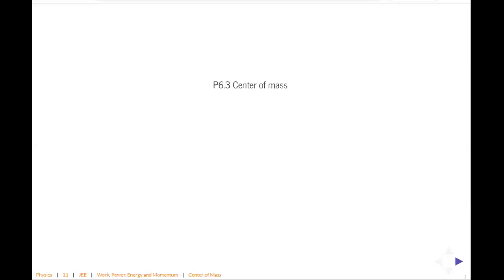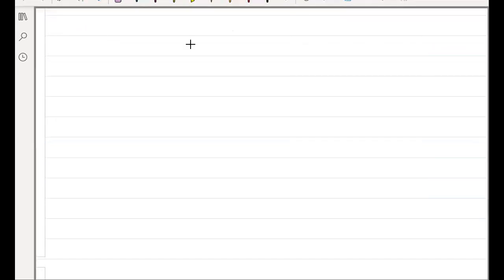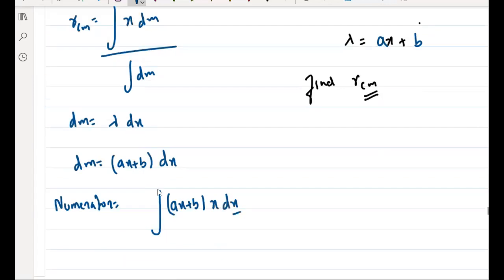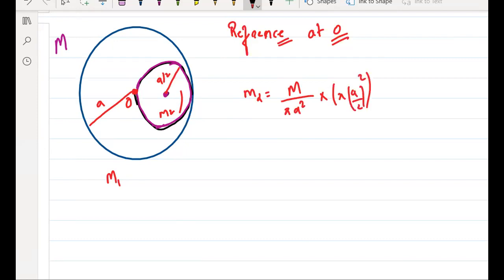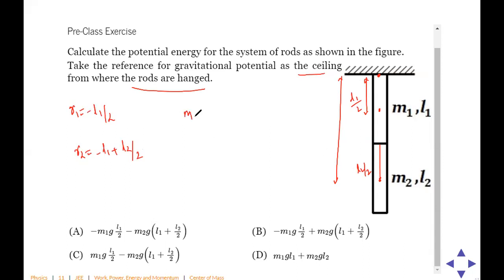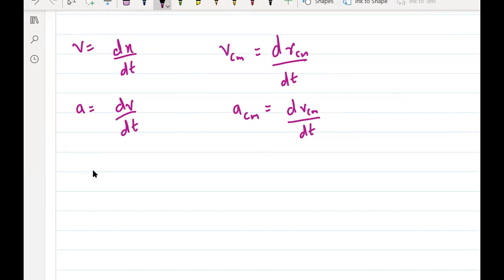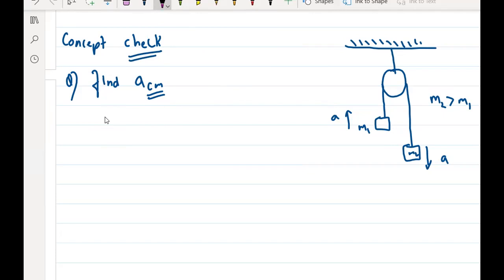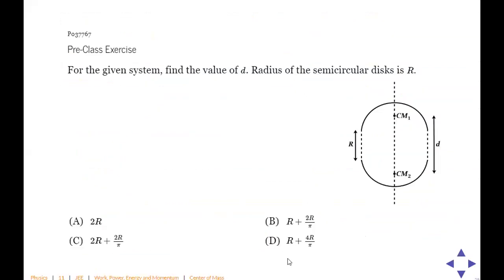30-08 | 11th Physics